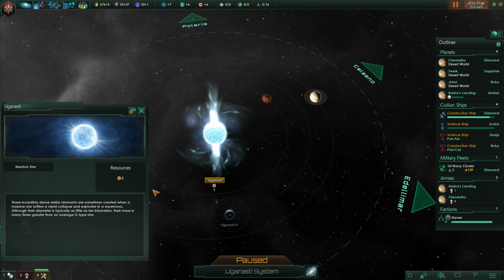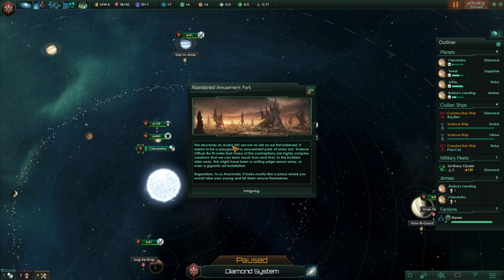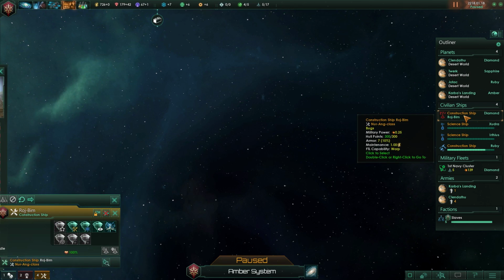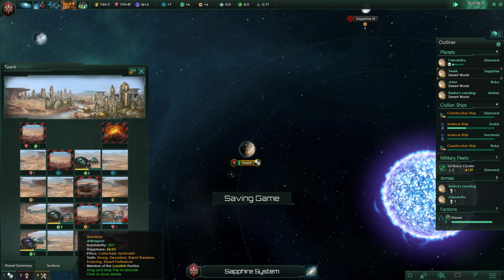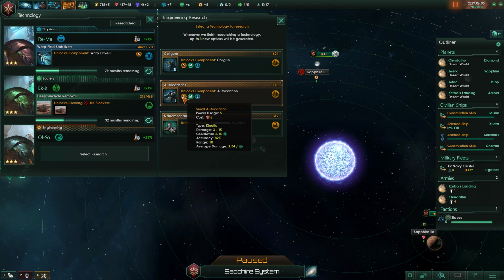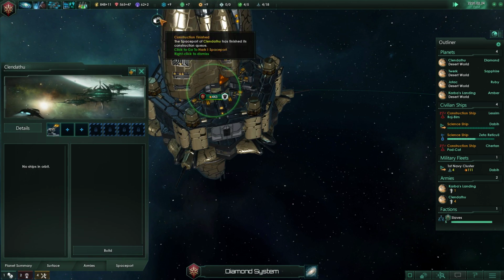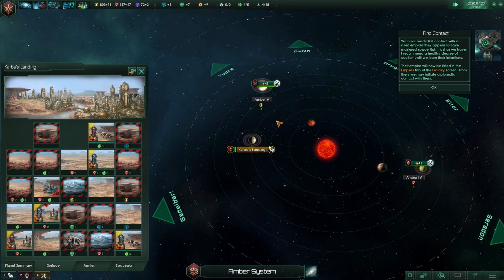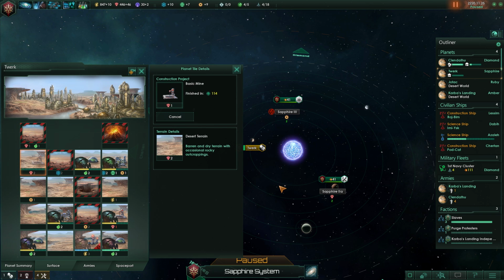Let's play: Stellaris Ep.5 - Reptilian fanatics from outer space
Our first alien encounter! Ohhh...they are actually creationists...great

(no offence though)